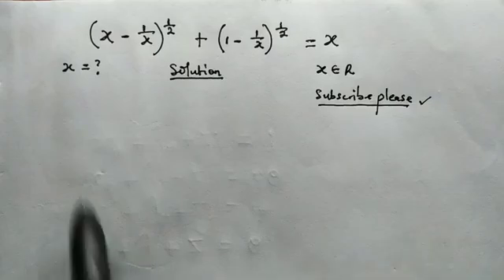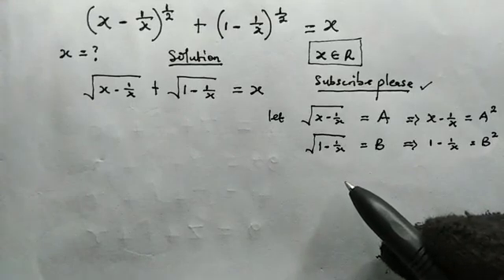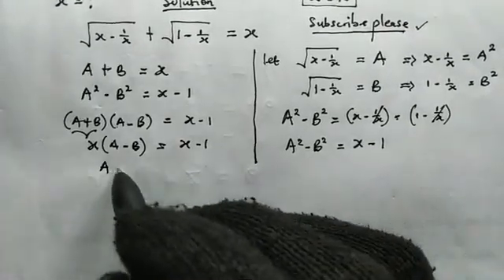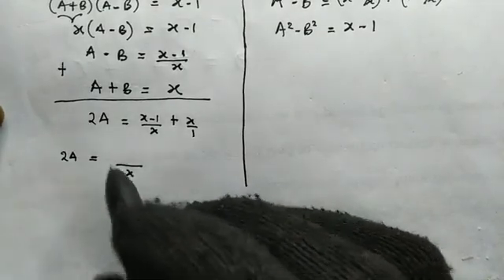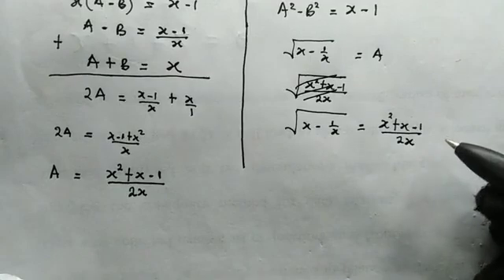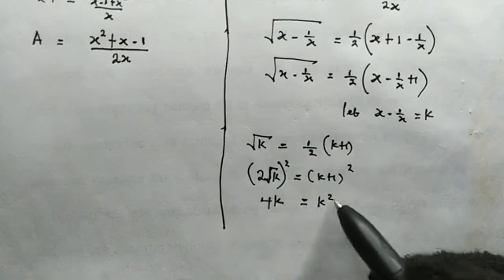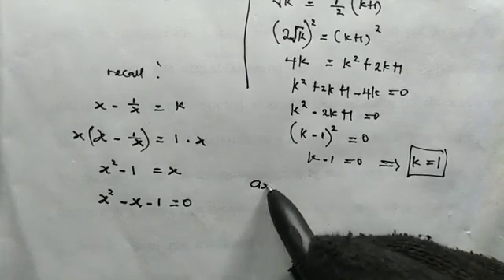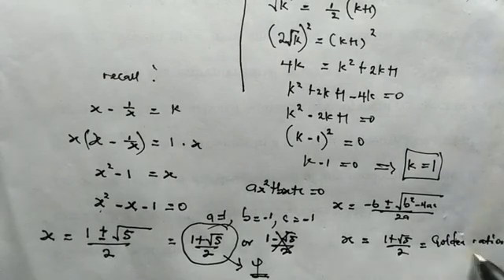The Golden Equation. This problem nearly stumped everyone.